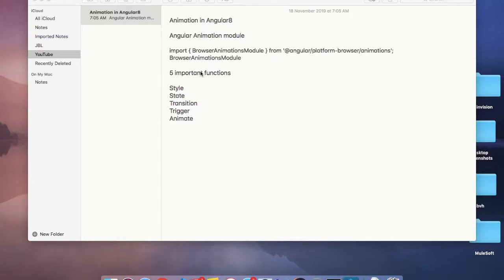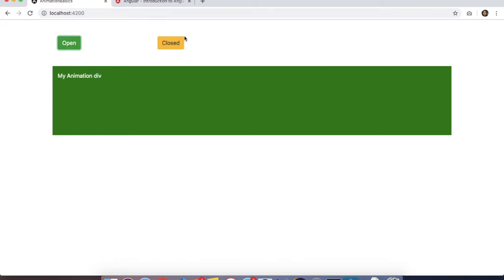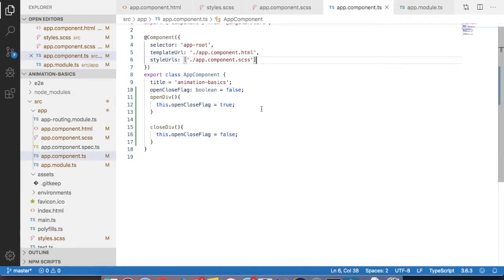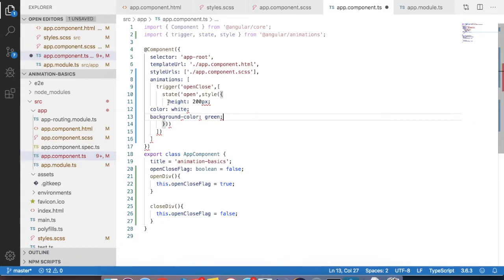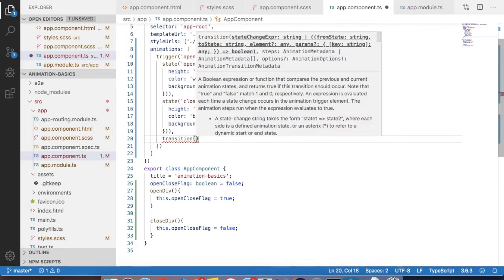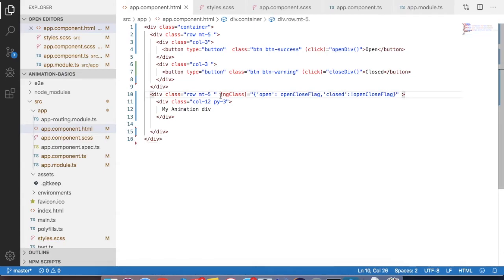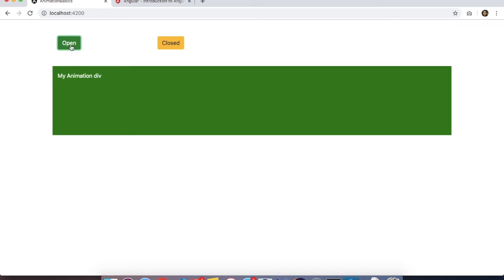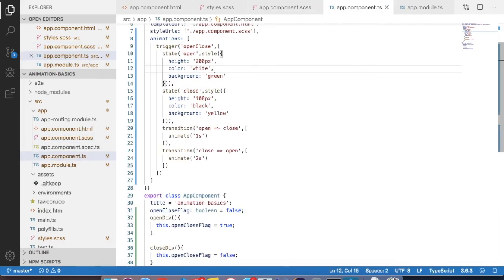Angular 8 Animation Intro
An introduction to Animation in Angular 8.

Watch this video to learn how to do Animation the Angular way